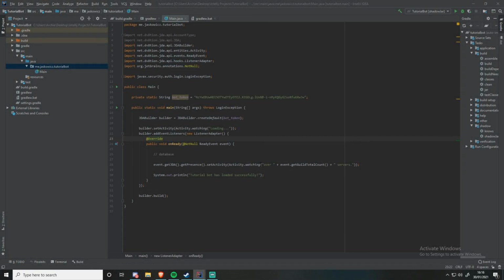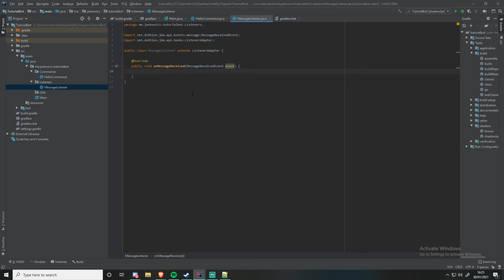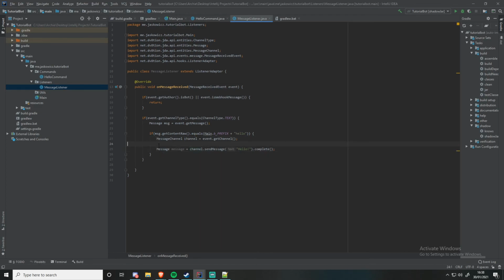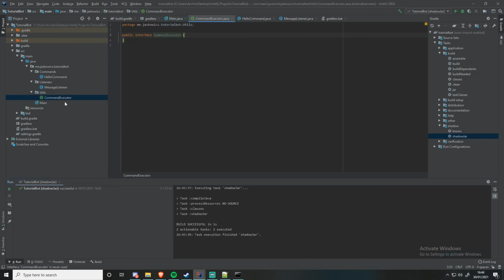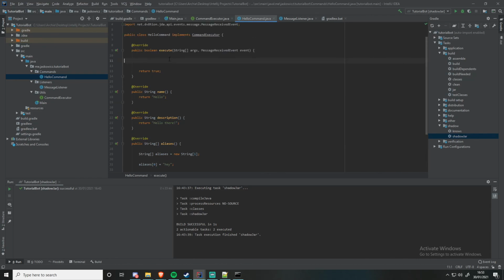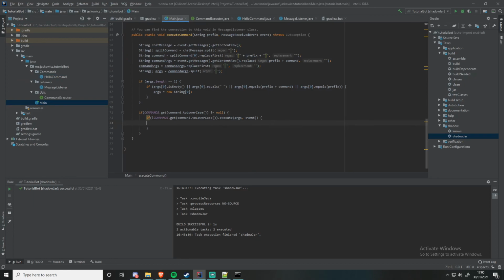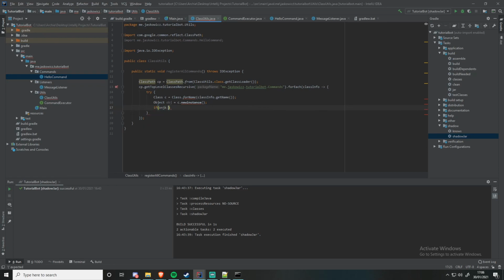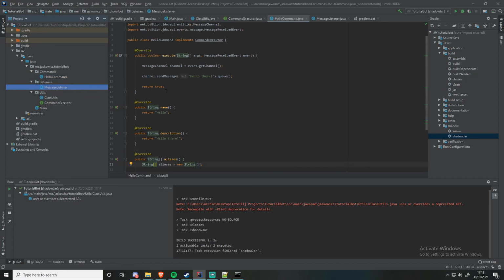Making a Discord Bot in Java - Part 3 (Commands and Listeners)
In this episode I cover Commands and Listeners. I also cover the launch code in the Main class and change it to suit Discord more for features we're going to add later :)

Code at 8:45
// You can find the connection to this void in MessageListener class.
    public static void executeCommand(String prefix, MessageReceivedEvent event) throws IOException {

        String chatMessage = event.getMessage().getContentRaw();
        String[] splitCommand = chatMessage.split(" ");
        String command = splitCommand[0].replaceFirst("[" + prefix + "]", "");
        String commandArgs = event.getMessage().getContentRaw().replace(prefix + command, "");
        commandArgs = commandArgs.replaceFirst(" ", "");
        String[] args = commandArgs.split(" ");

        if (args.length == 1) {
            if (args[0].isEmpty() || args[0].equals(" ") || args[0].equals(prefix + command) || args[0].equals(prefix)) {
                args = new String[0];